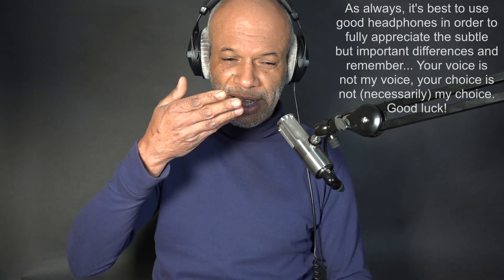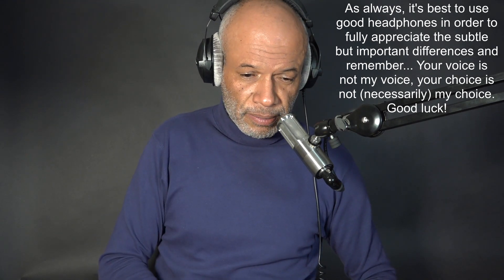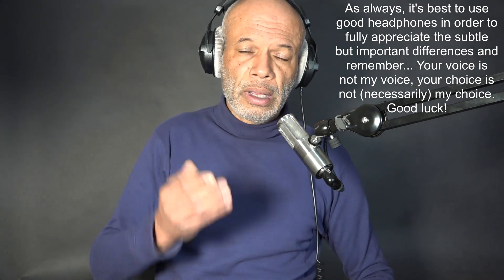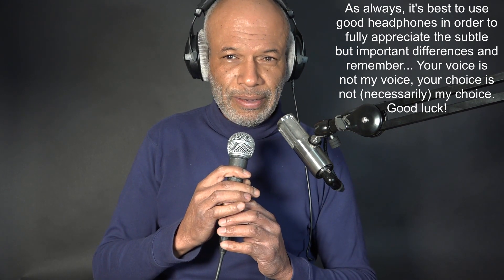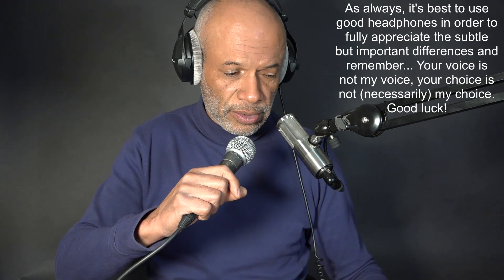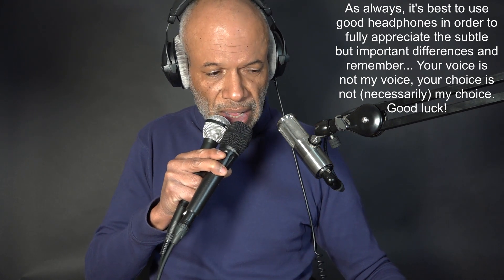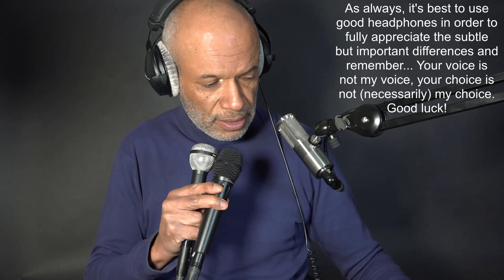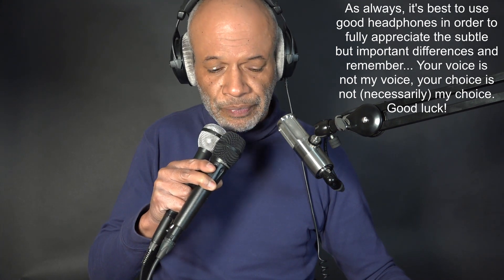Understanding Bass Response in a Microphone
I try to explain and demonstrate mics, and low end. Shure SM58, Earthworks SR40V, Beyerdynamic M88, Earthworks IconPro.